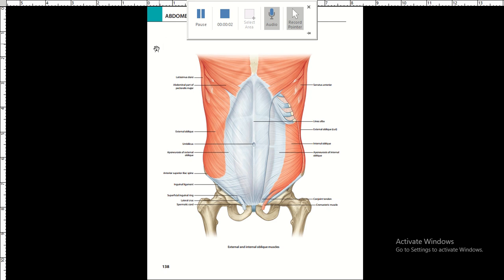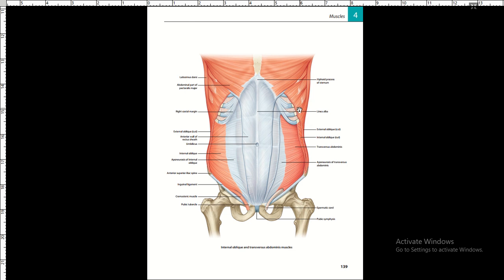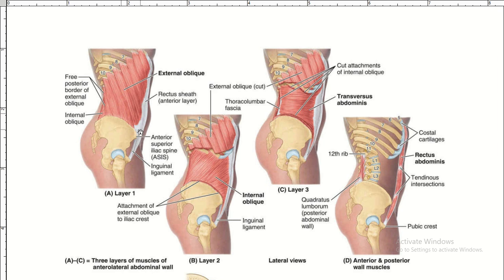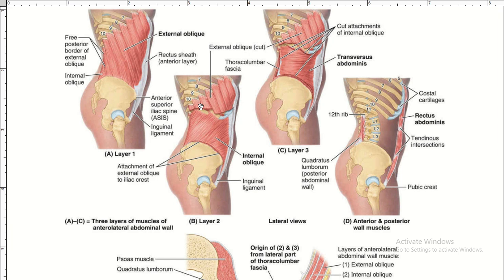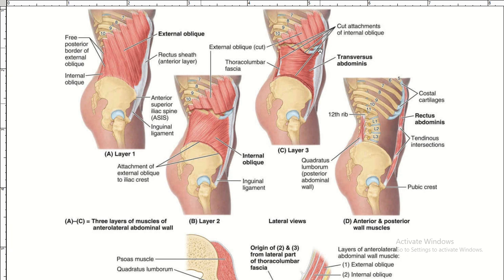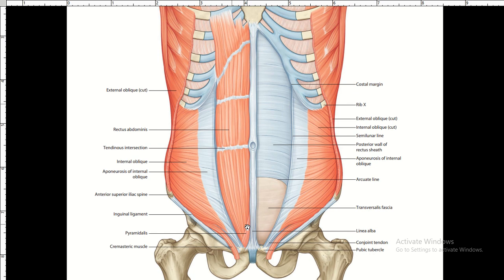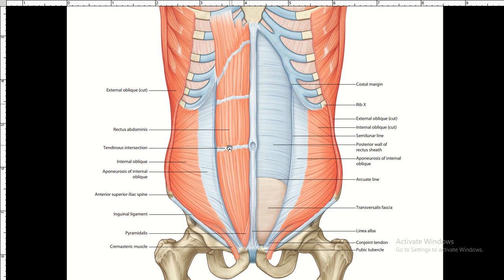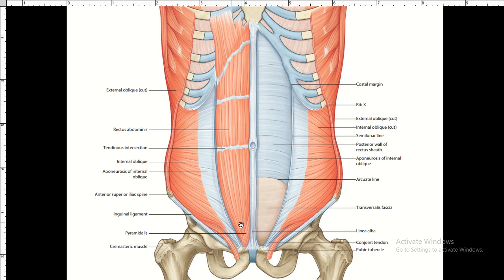Gross Anatomy of Abdomen Abdominal Muscles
**YouTube Video Description: Gross Anatomy of Abdominal Muscles – Structure, Functions & Clinical Relevance**

💪 **Mastering the Abdominal Muscles – Core Strength & Protection!** 💪

In this video, we explore the **anatomy of the abdominal muscles**, which provide support, movement, and protection for the abdominal organs. Understanding their structure, function, and clinical importance is essential for medical students, physiotherapists, and fitness enthusiasts.

✅ The four major abdominal muscles – Rectus abdominis, External oblique, Internal oblique, and Transversus abdominis
✅ Functions of each muscle in movement, posture, and respiration
✅ The rectus sheath & linea alba – Key structural components
✅ Clinical significance (Hernias, Diastasis recti, Core strengthening)

📌 **Perfect for:**
✔️ Medical & physiotherapy students
✔️ Healthcare professionals & fitness trainers